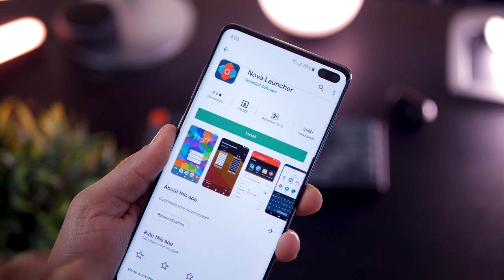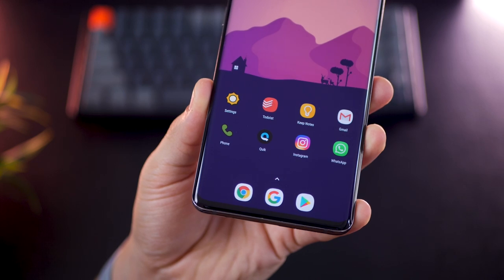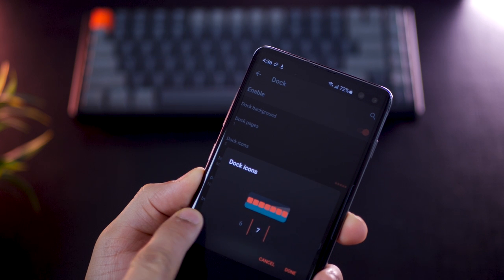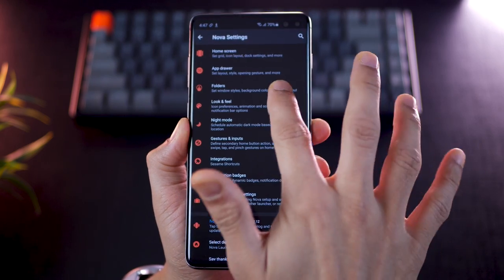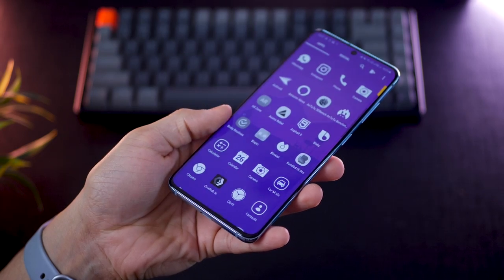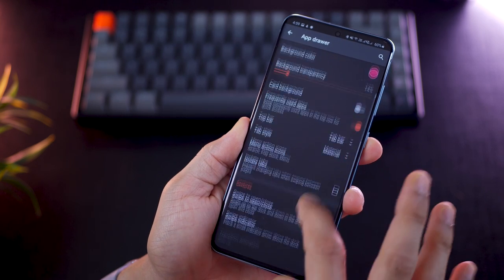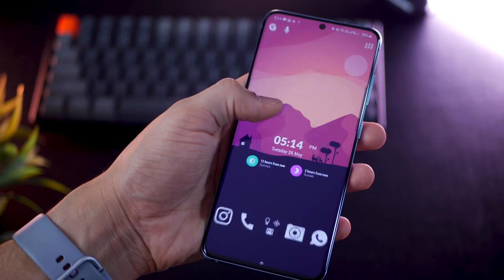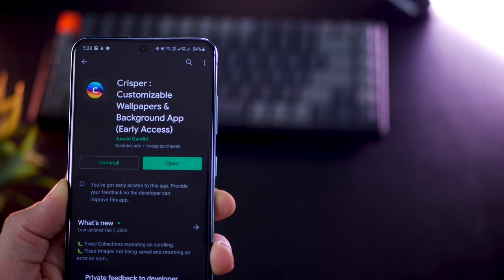1 Power Tool to Customize Android Smartphones - Nova Launcher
A simple walkthrough howto tutorial explaining NovaLauncher and the steps you need to be able to customize any Android smartphone.

- Learn how to apply icon packs on Android smartphones.
- Learn how you can change icon size and style and shape, turn off icon labels, change icon label names and colors.
- Add multiple gestures to launch apps, shortcuts and trigger system settings.
- Enable or disable bottom dock on Android smartphones
- Customize homescreen and App Drawer
- Change app drawer colors
- Modify app grid sizes and app drawer background colors
- Create app folders and app tabs/pages
- Modify app drawer style and select from list, vertical scroll or horizontal page view
- Modify single app icon look and feel